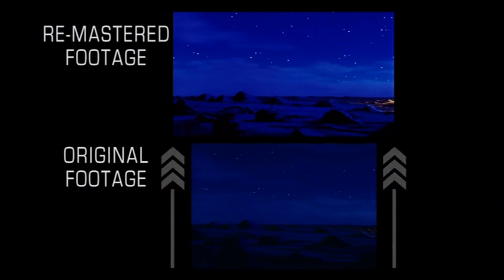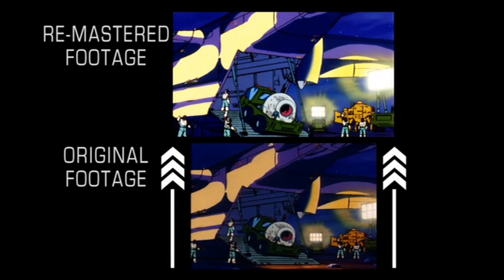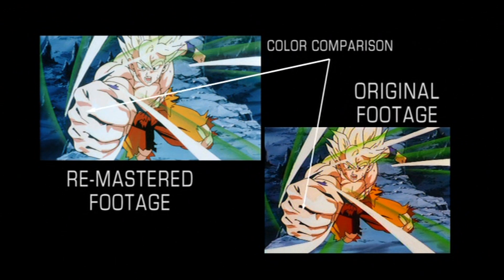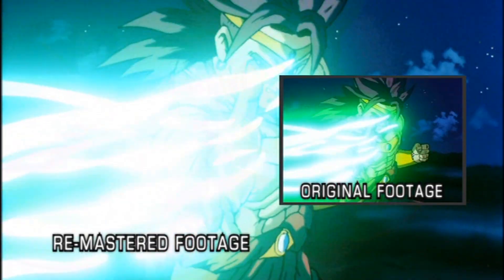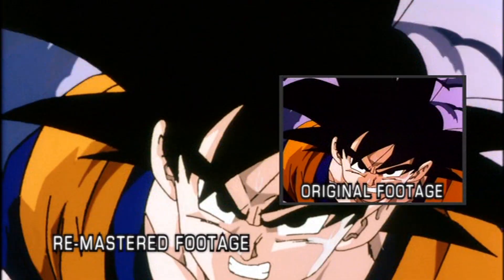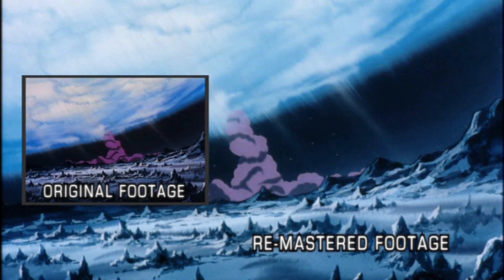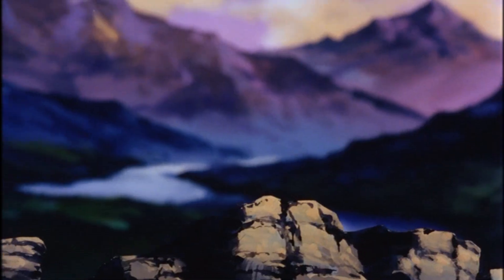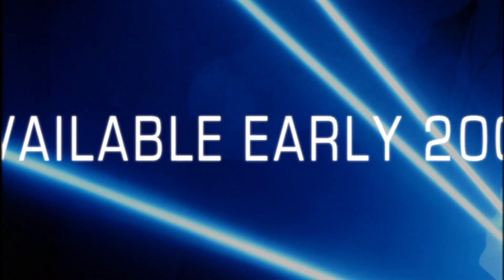Dragon Ball Z - Orange Bricks Promo - False Advertisement Master Class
fyi the orange bricks vids were originally interlaced and i couldnt be bothered to deinterlace when resizing to 1080 for youtube